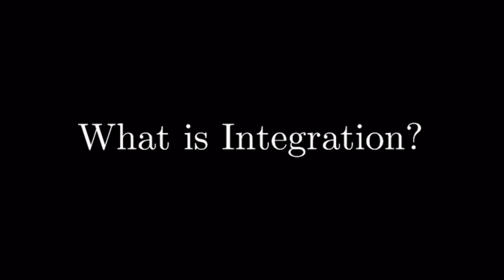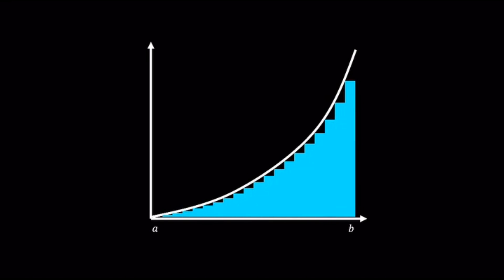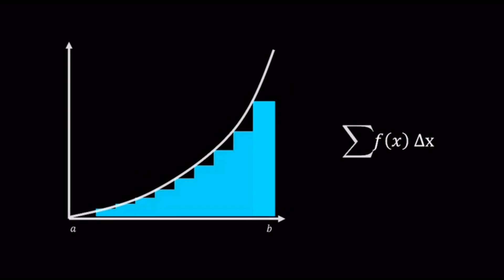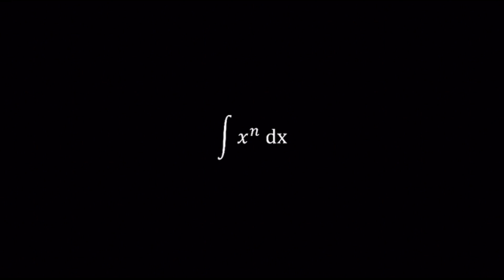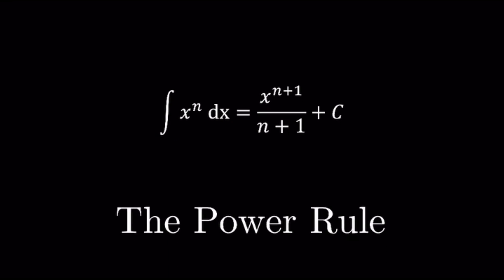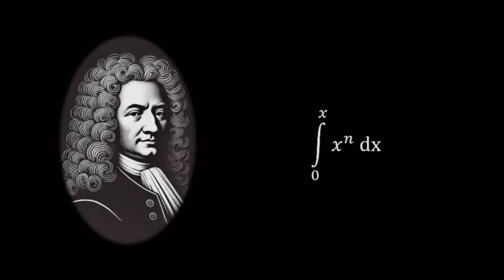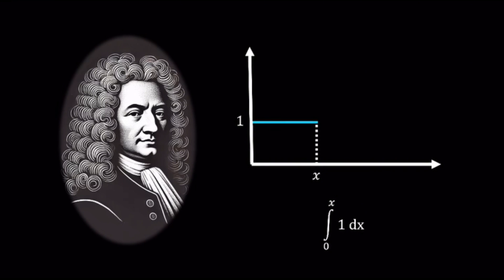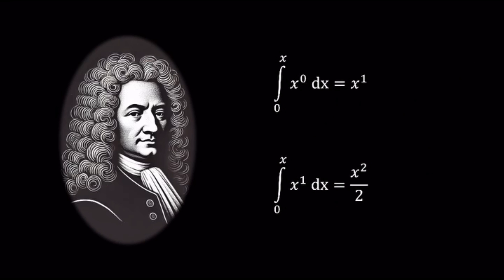What is Integration? | The part they don't tell you in class!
In this video, we break down the concept of Integration from scratch! 🚀
✅ Understand its geometrical interpretation as the area under the curve
🔎 Whether you're a beginner or brushing up your skills, this video will simplify Integration like never before!